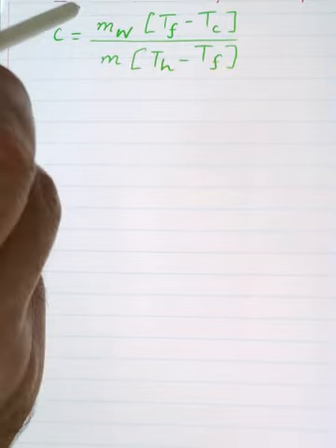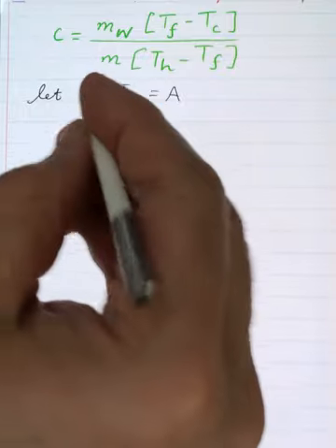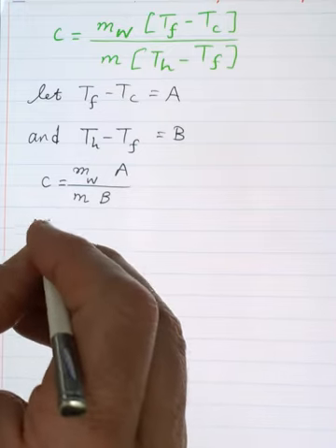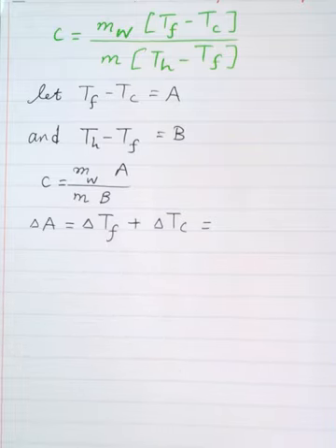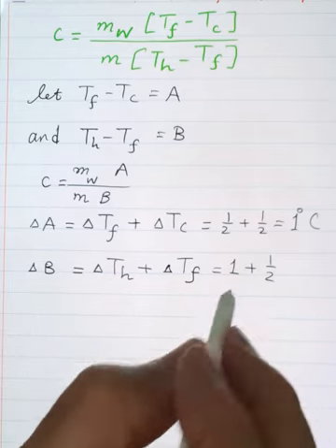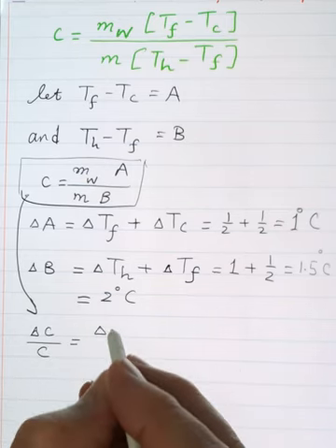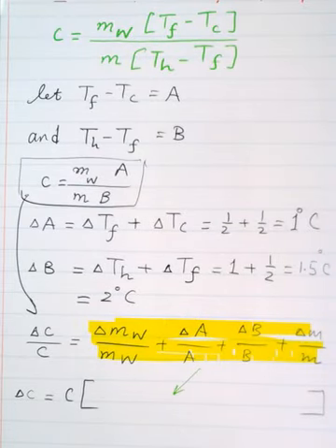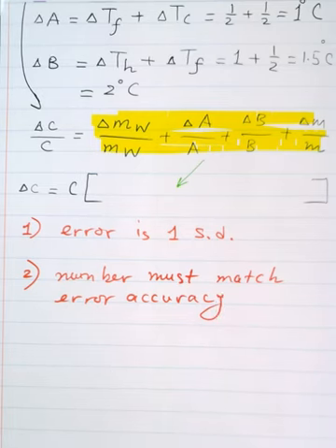Specific heat Error calculation of c